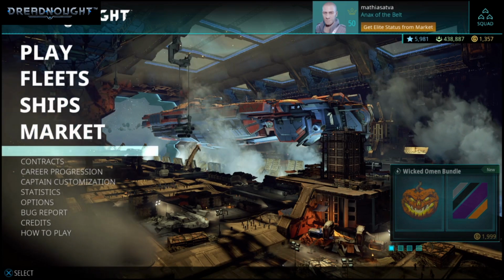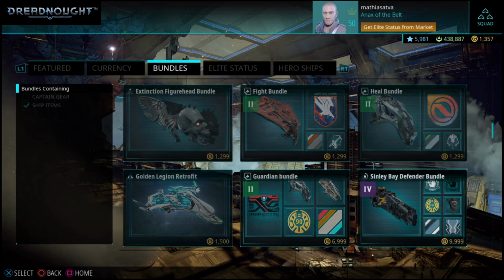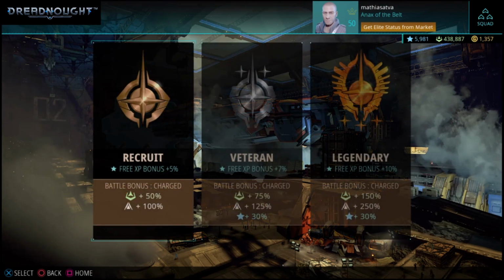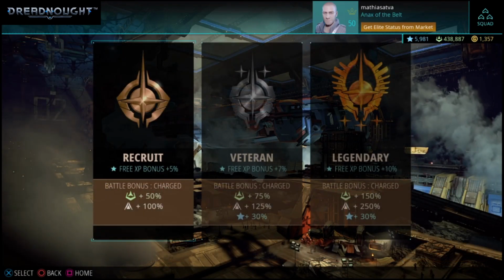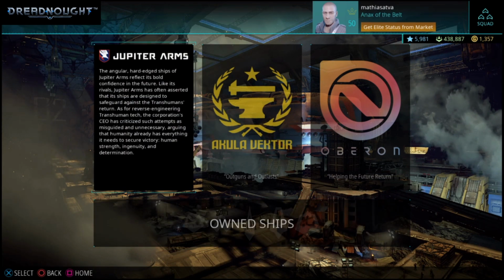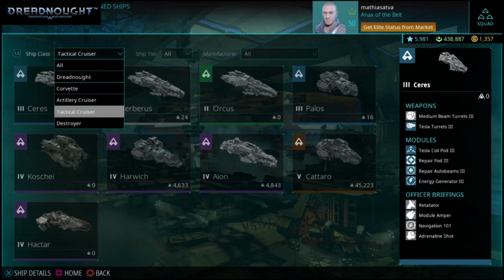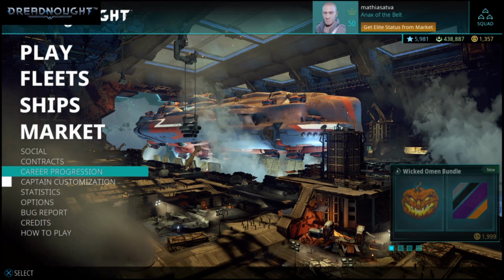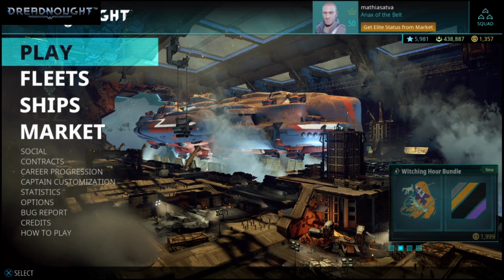SOUND BUG FIX AND UI REVIEW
Here is a temporary fix to help with the update release sound bug issues and a quick review of the new game user interface!